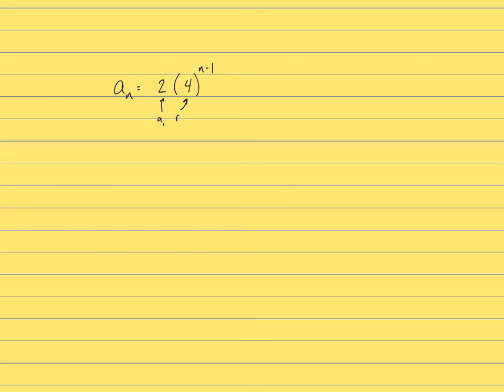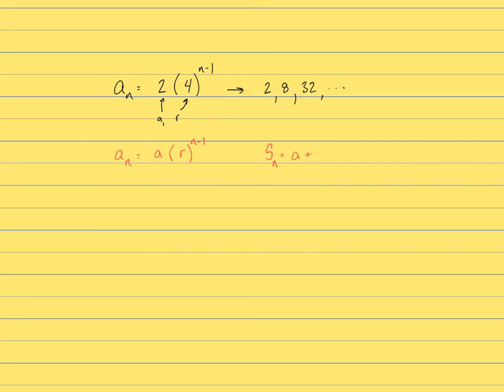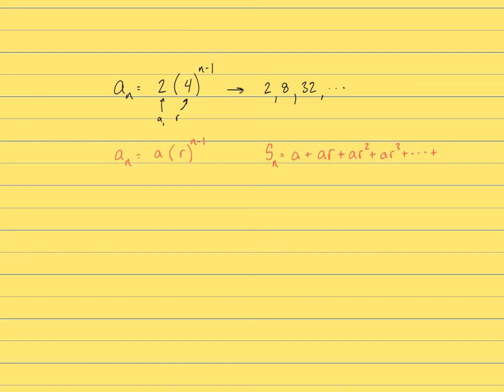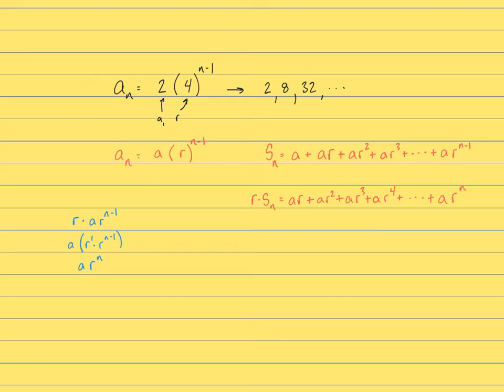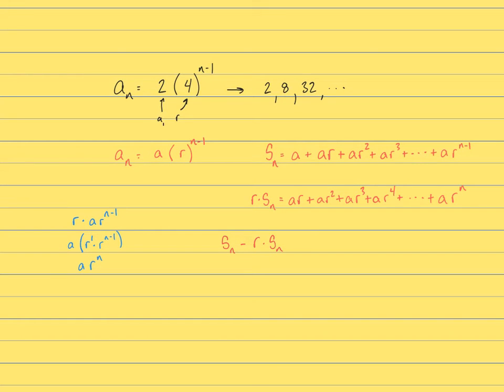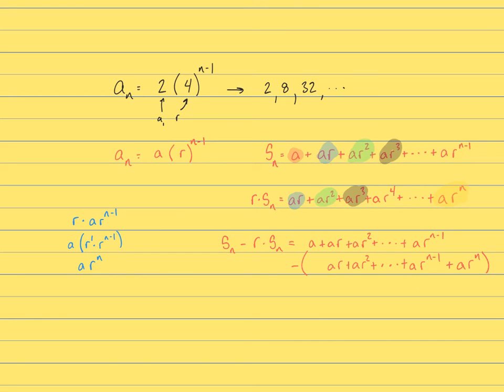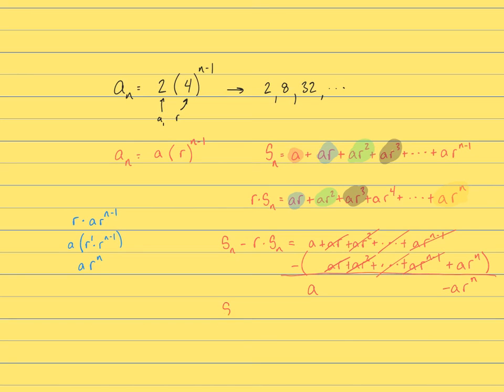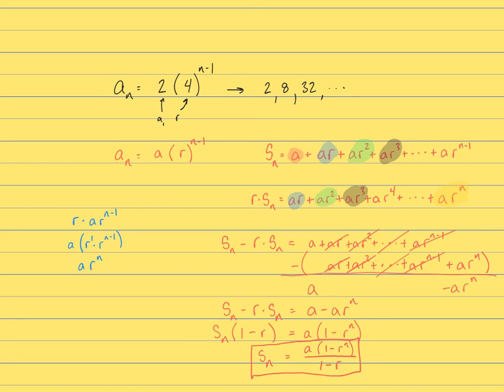Geometric Series Formula Derivation